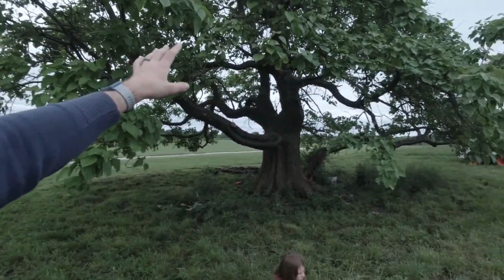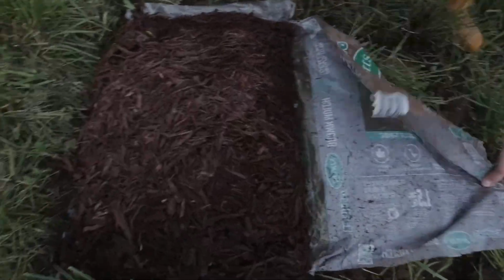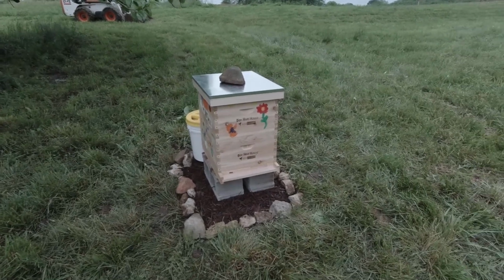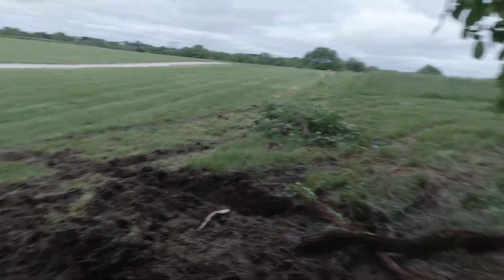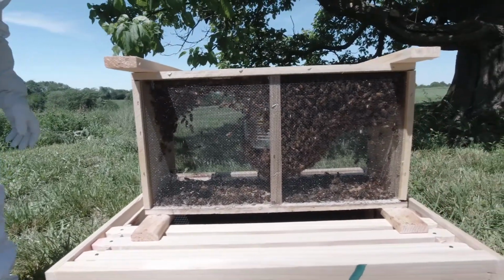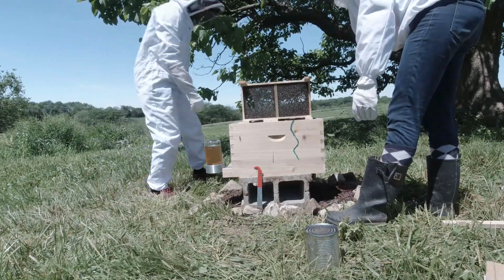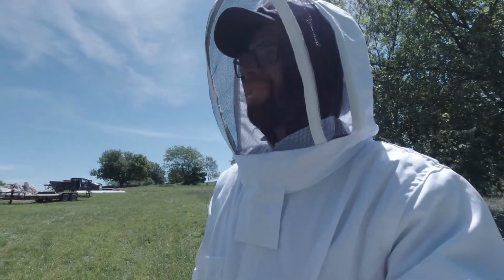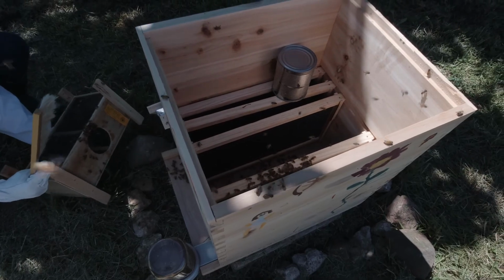The Bees Have Arrived! Installing the Bees - New Bee Keepers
We are brand new to Bee Keeping and we just got our first package of bees. We set up the Hive and install the bees into their new home.